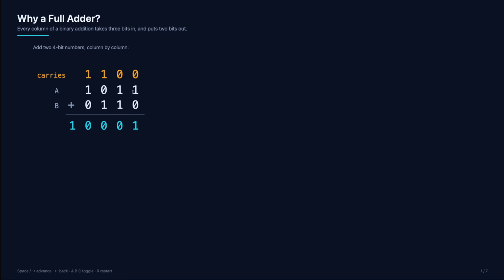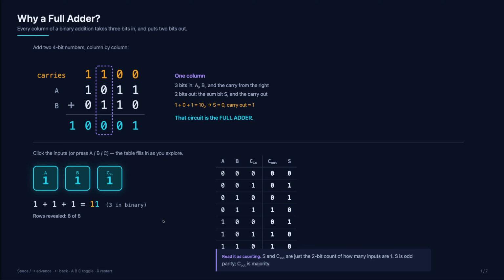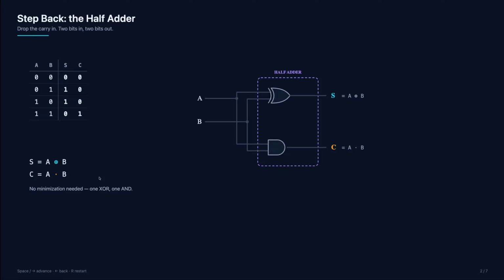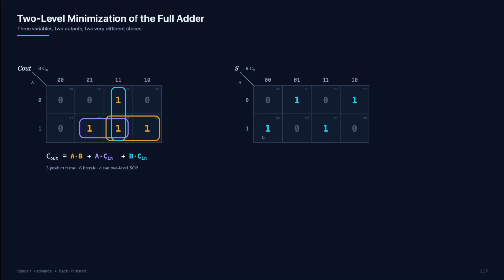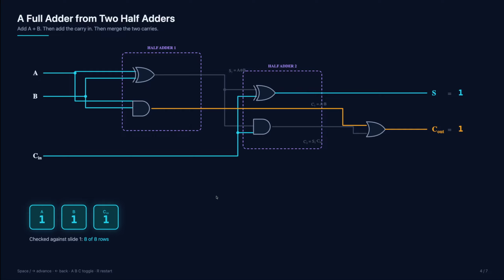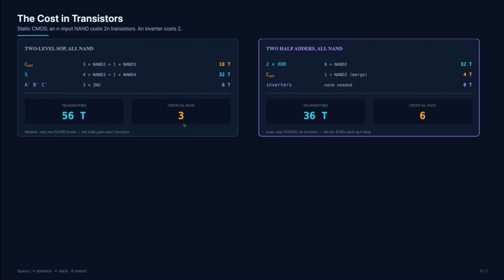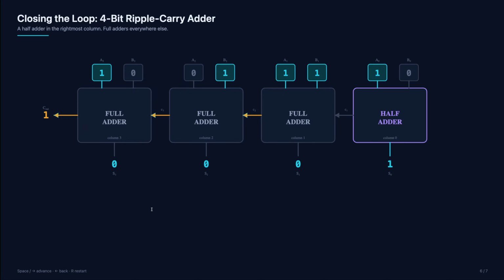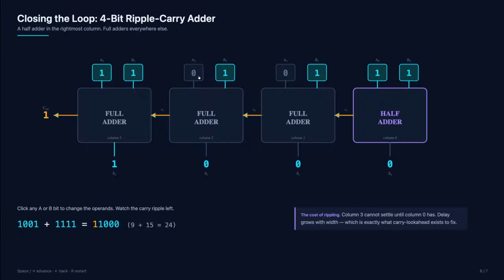Full and Half Adders: Two Ways to Build One, and the Trade-off Between Them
Binary addition happens one column at a time, and the circuit for a single column is the full adder. This video develops the full adder and its simpler special case, the half adder, then compares two different ways to build a full adder — and shows how the pieces cascade into a ripple adder.

We start from the truth tables. The half adder (used for the least-significant bit, which has no carry-in) is just S = A ⊕ B and C = A · B. The full adder adds a carry-in, and its outputs have a neat reading: taken together, C_out and S count the number of 1s among the three inputs. That gives S = A ⊕ B ⊕ C_in and C_out = AB + AC_in + BC_in. Then the key lesson: the same truth table can be built as a fast two-level (all-NAND) circuit (~56 transistors, delay 3) or from two half adders (~36 transistors, delay ~6) — smaller and lower power, but slower. Neither wins outright; it depends on your goal. Finally we cascade a half adder and full adders into a ripple adder and watch the carry propagate — the cost that makes wide ripple adders slow.

Chapters:
0:00 Binary addition, column by column — the full adder does one column
1:04 Full adder truth table
1:33 Reading the output as "count the 1s"
2:20 The half adder: the least-significant bit has no carry-in
3:07 Half adder logic: S = A ⊕ B, C = A · B
3:52 Building a full adder, way 1: K-map / two-level minimization
4:46 The sum's checkerboard K-map means exclusive-OR
5:18 Way 2: a full adder from two half adders
7:29 The trade-off: 56 transistors/delay 3 vs 36 transistors/delay 6
9:06 Cascading into a ripple adder; carry propagation
10:44 The full adder as a chip primitive (VLSI)
12:13 Looking ahead: faster adders and add/subtract